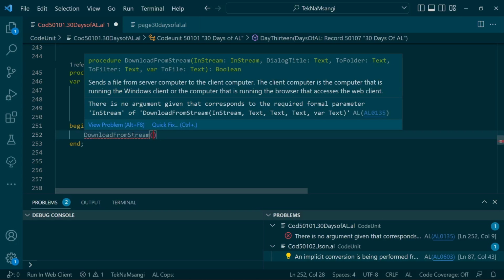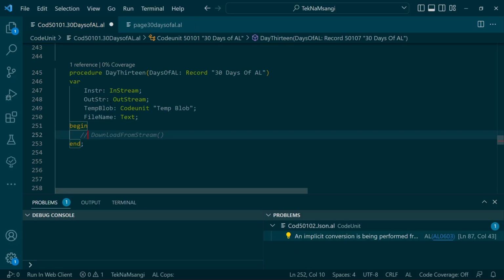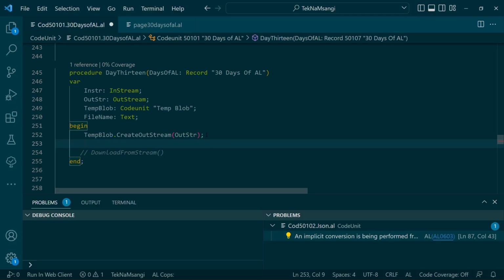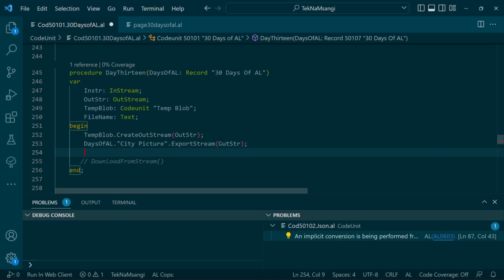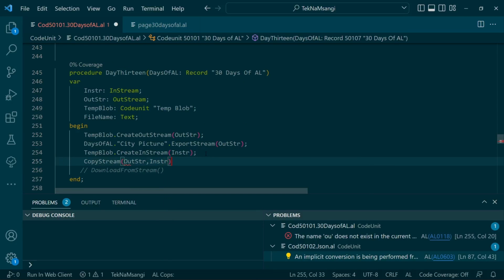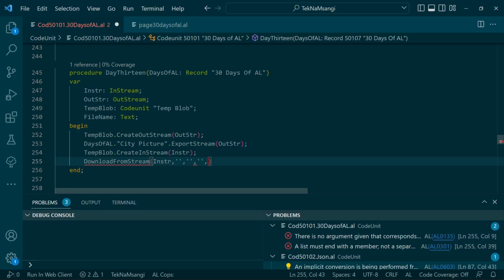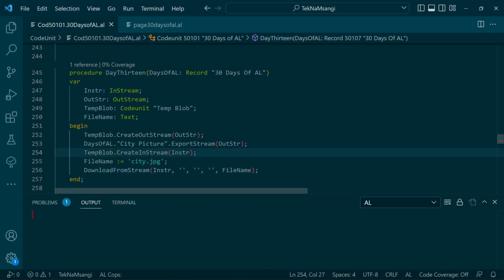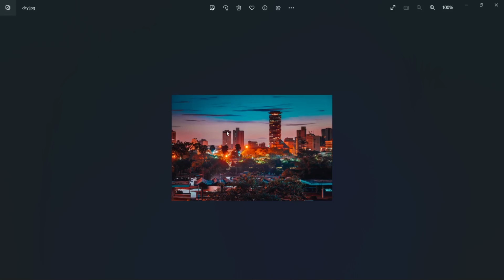How to use the DownloadFromStream Method in Microsoft Dynamics 365 Business Central AL.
The DownloadFromStream: Sends a file from server computer to the client computer. The client computer is the computer that is running the Windows client or the computer that is running the browser that accesses the web client.

The TempBlob.CreateOutStream: Creates an OutStream object with default encoding for the TempBlob. This enables you to write data to the TempBlob.

The Media.ExportStream: Exports the current media object (such as a JPEG image) that is used on record to an OUTSTREAM object. The OUTSTREAM object can be created from a BLOB field, a FILE or from a .NET Framework interoperability object. In the record, the media is referenced in a Media data type field.

The TempBlob.CreateInStream: Creates an InStream object with default encoding for the TempBlob. This enables you to read data from the TempBlob

In this video, we make use of the DownloadFromStream method to export our media file.

Contents

(0:00) Introduction;
(1:04) Use Download From Stream Method in AL;
(4:28) Test the Download From Stream Method;
(5:14) Exit(Conlusion);